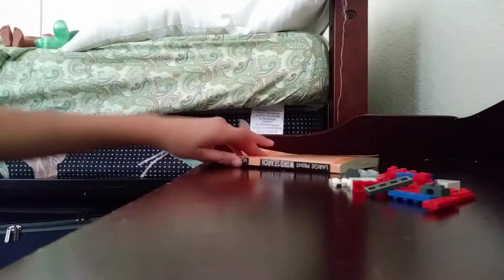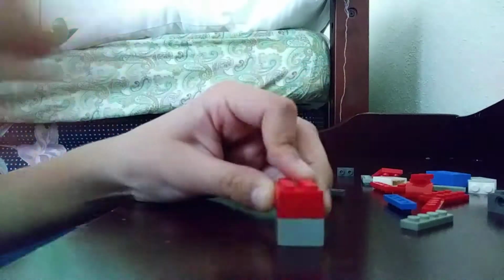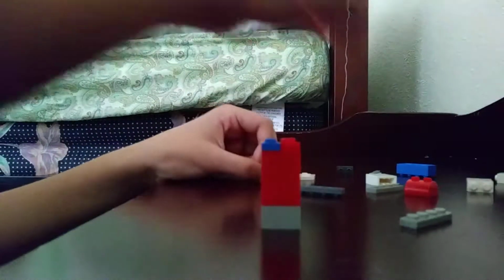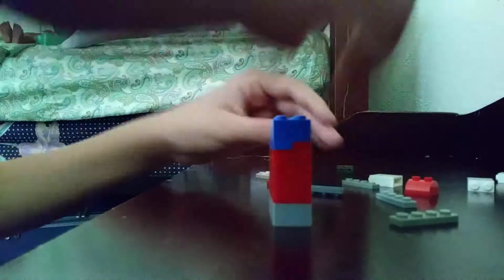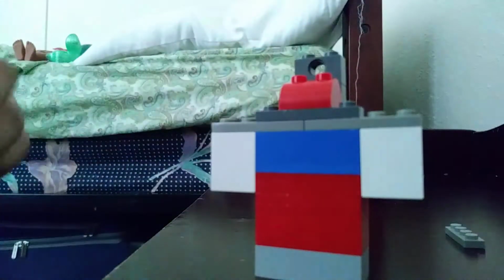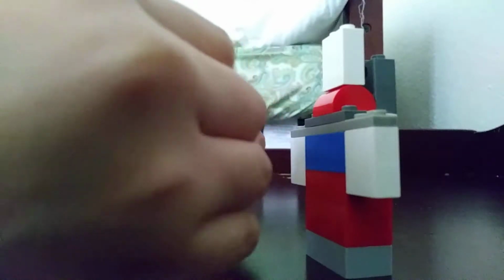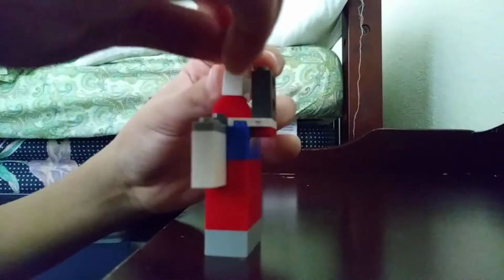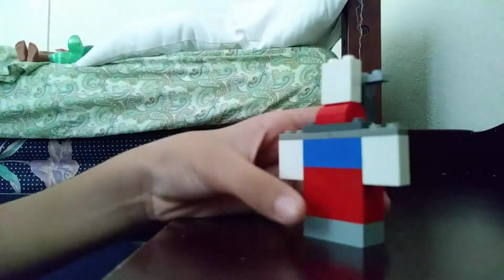How to make a ROBLOX Lego Man - I made this 4 months ago